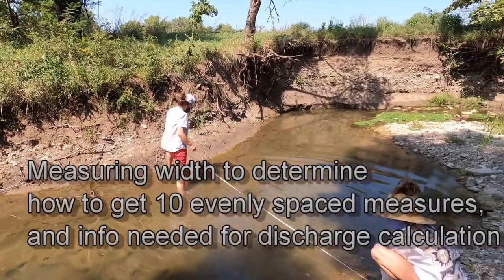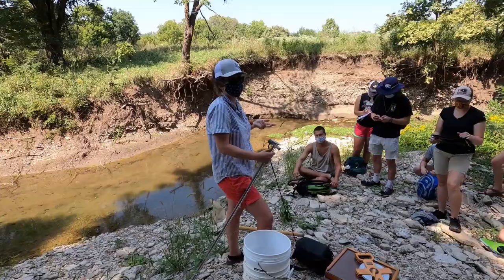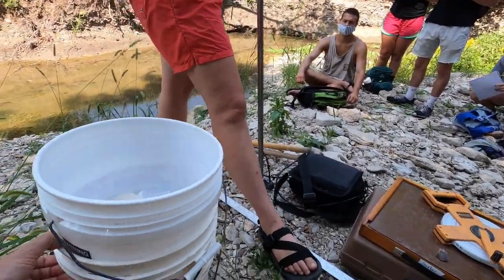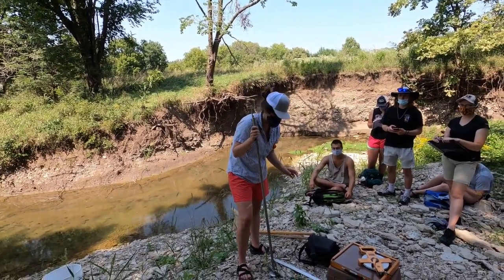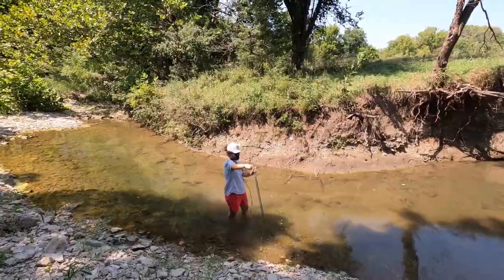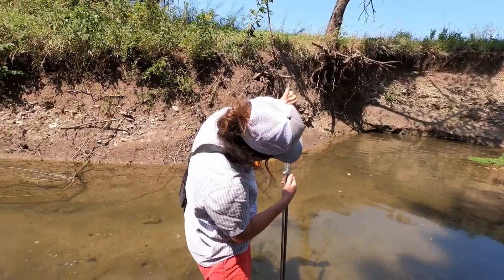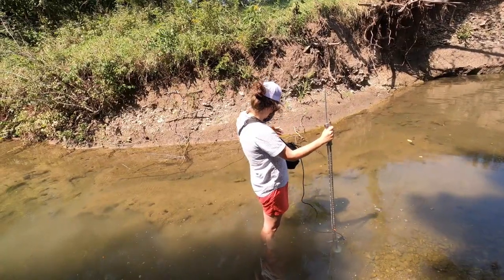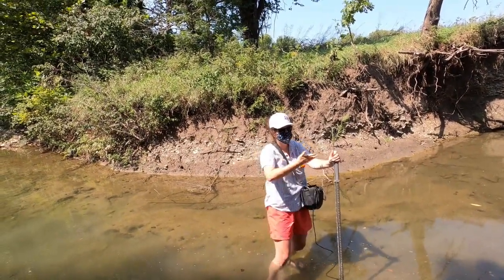Estimating discharge in a stream with a flow meter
Video demonstrates measuring discharge and use of a topset rod to get the probe set to 0.6 times depth